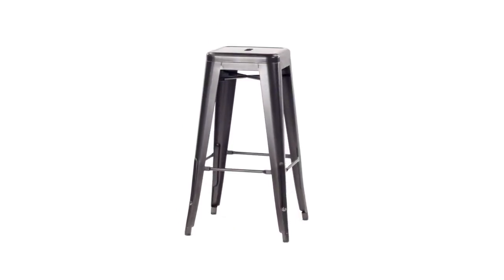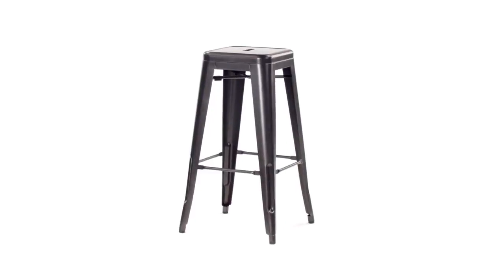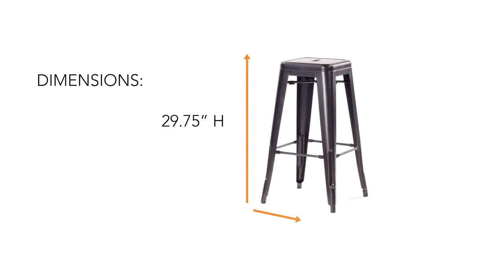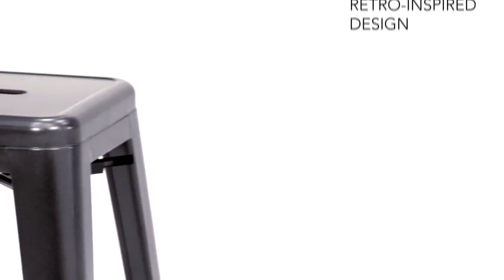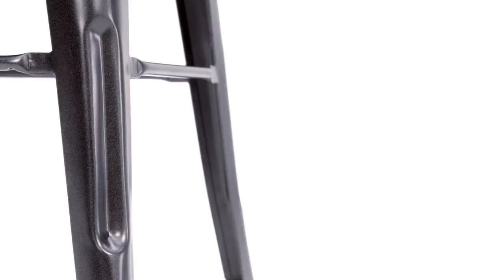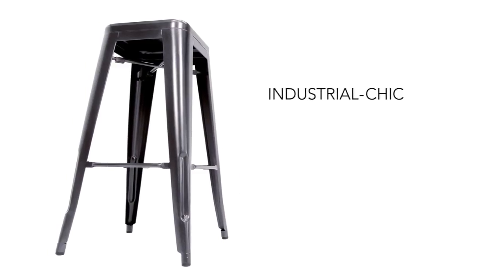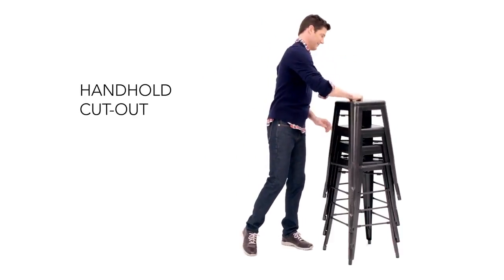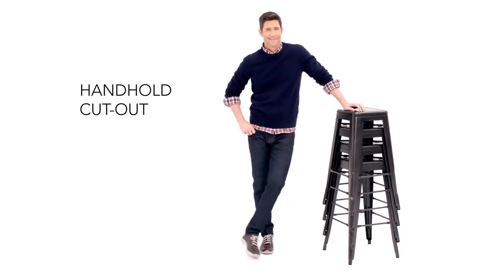D542 030 PINNADEL AFI